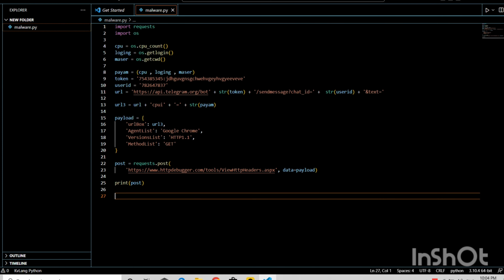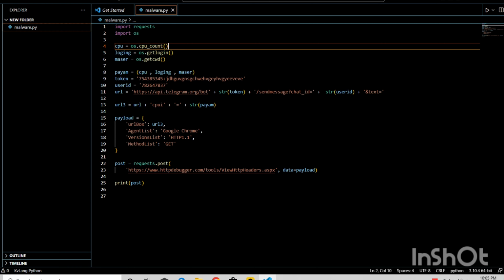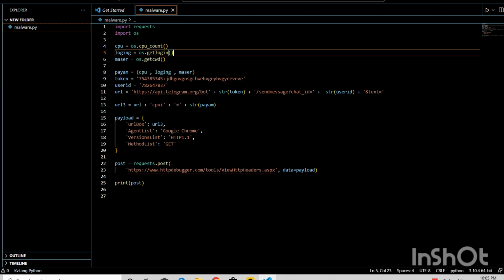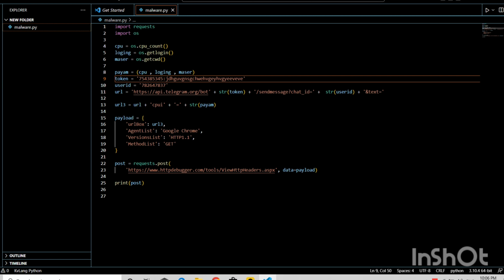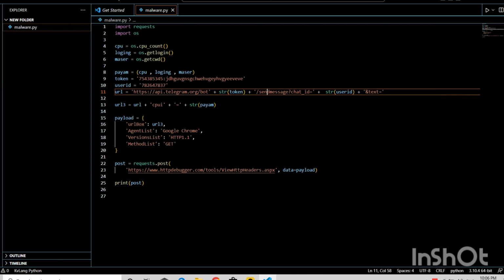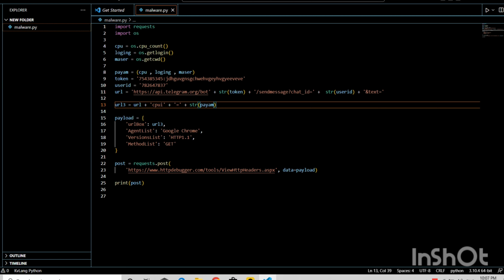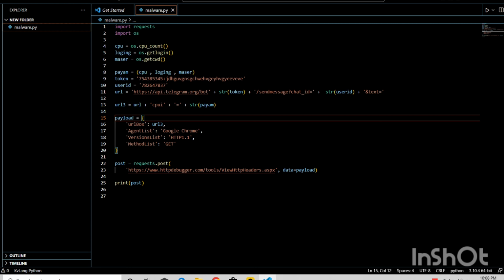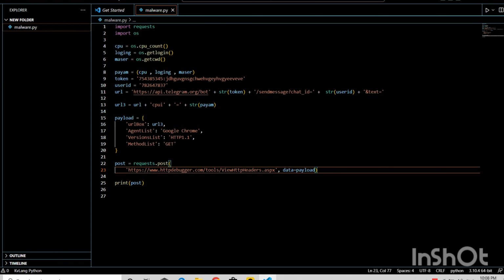Learning how to write malware with Python